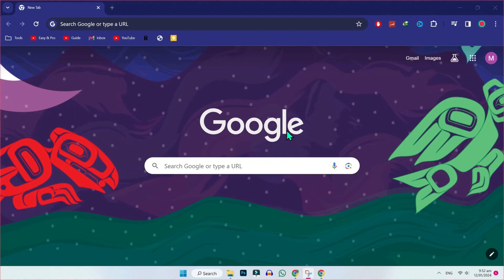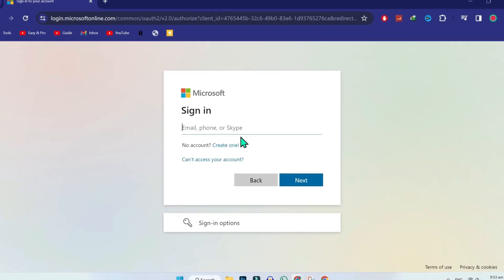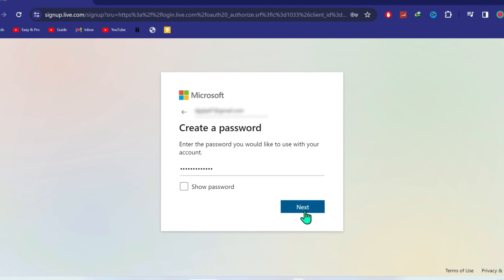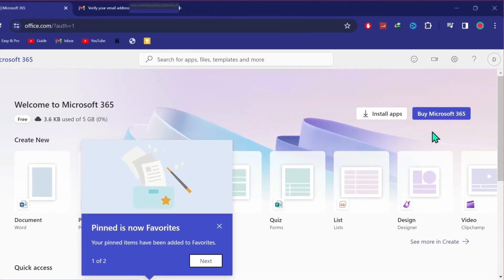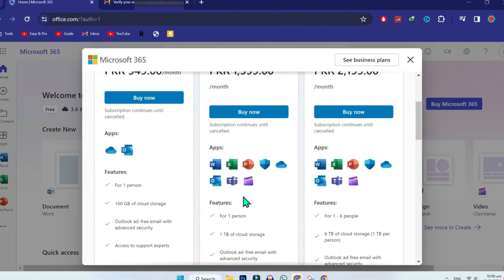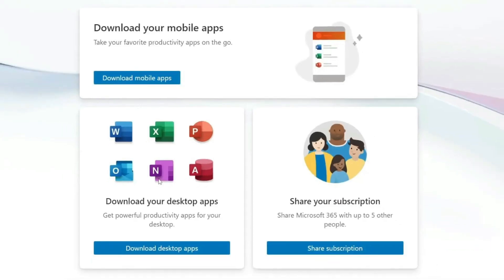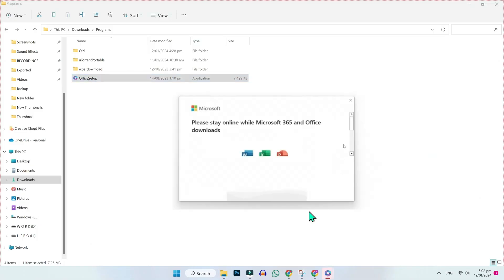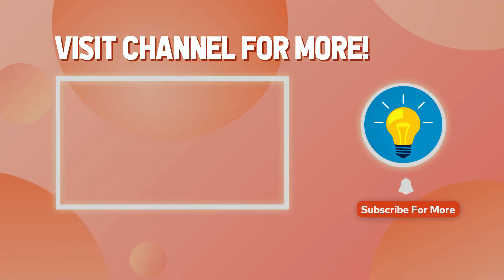How to Download & Install Microsoft Access (2025 Updated Way)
In this Tutorial you'll learn  How to Download & Install Microsoft Access. Which will help you to Download & Install Microsoft Access 2024.

Ready to dive into the world of database management with Microsoft Access? You're in the right place! In this easy-to-follow tutorial, we'll guide you through the step-by-step process of downloading and installing Microsoft Access, allowing you to create and manage databases efficiently.

Join us as we explore the official channels for downloading Microsoft Access and provide insights into the installation process. Whether you're a student, professional, or business owner, this guide will equip you with the tools you need to harness the power of Access for organizing and analyzing data.

By the end of this video, you'll have Microsoft Access installed on your system, ready to take your database management skills to the next level.

If you find this video helpful, share it with your peers or anyone looking to explore the capabilities of Microsoft Access.

Let's make database management accessible to everyone!
Microsoft Access is a part of the Microsoft Office suite, specifically included in the Microsoft 365 subscription. If you have a Microsoft 365 subscription, you can download and install Microsoft Access along with other Office applications. Here are the steps to download and install Microsoft Access:

➤ Sign In to Your Microsoft Account:

Visit the Microsoft 365 Sign-In Page and sign in with the Microsoft account associated with your Microsoft 365 subscription.

➤ Access Microsoft 365 Portal:

Once signed in, you'll be taken to the Microsoft 365 portal. If not, you can access it by clicking on the grid icon (typically in the upper left corner) and selecting "Office" or "Microsoft 365."

➤ Install Office Apps:

Look for an option like "Install Office" or "Install Office apps." Click on it.

➤ Choose Install:

You'll be taken to a page where you can choose to install Office apps. Select "Office apps" to download the entire suite, including Microsoft Access.

➤ Download and Run Installer:

Follow the on-screen instructions to download the Office installer. Once downloaded, run the installer.

➤ Installation Process:

The installation process will begin. It may take some time to download and install all the Office applications, including Microsoft Access.

➤ Launch Microsoft Access:

After the installation is complete, you can launch Microsoft Access from the Start menu or search for it on your computer.

By The End Of This Tutorial, You'll Have a Fully Known By How to Download & Install Microsoft Access

We do not promote any Illegal methods, Cracks, or Pirated versions. We strongly Advise against Piracy or Using Cracked Versions, as they are illegal and Pose significant security risks. We are not Support of any Adobe Microsoft Access Crack versions.

We've got you covered. From Tech tips and Tutorials, Our how-to videos are designed to make learning simple, fun, and accessible for everyone.